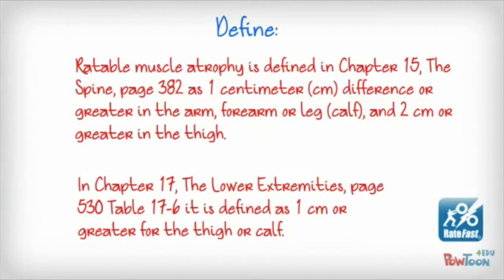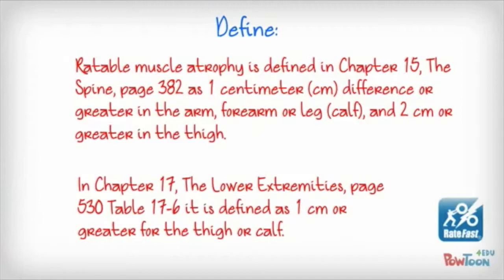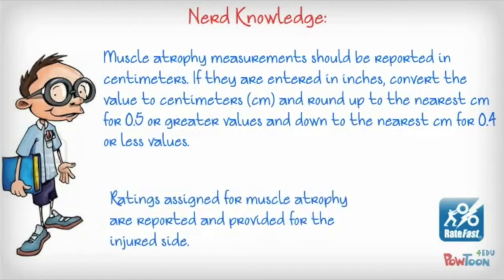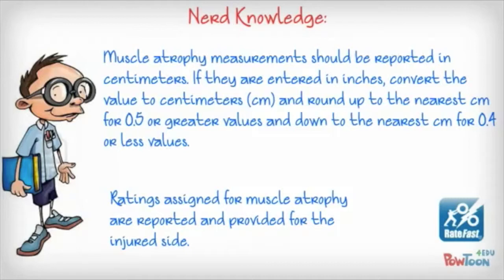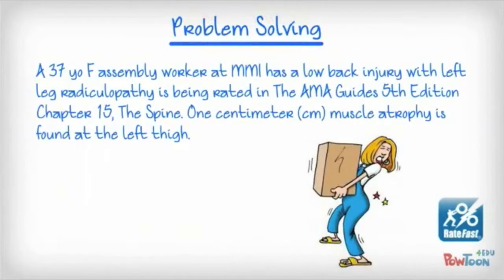RateFast Speed Seminar Series: Ratable Atrophy